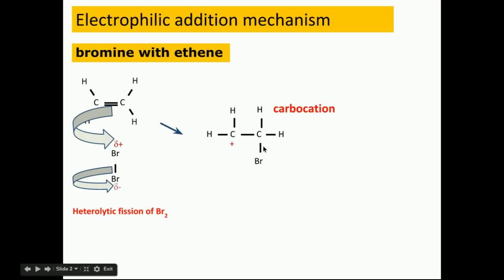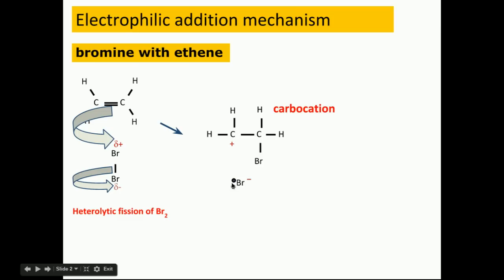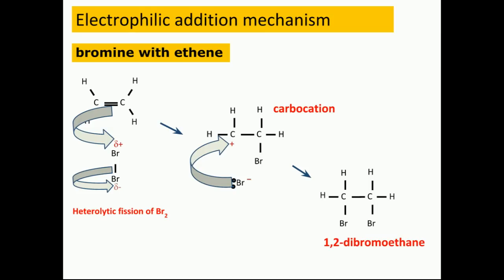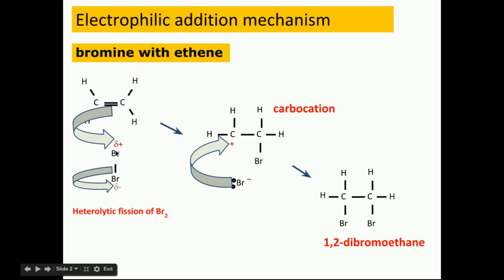Electrophilic Addition Reaction Mechanism